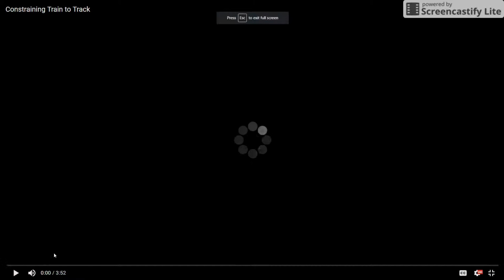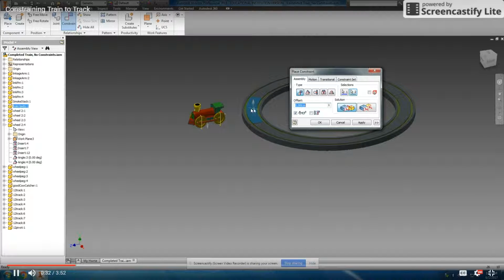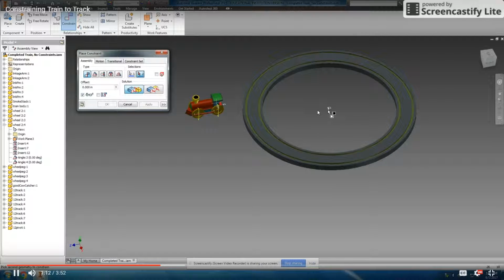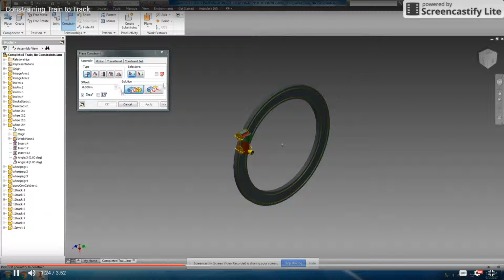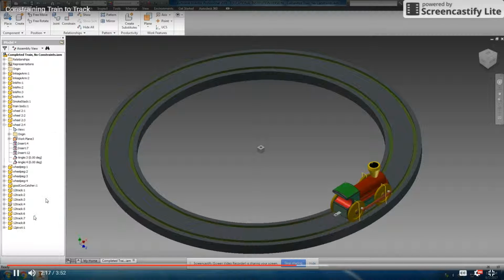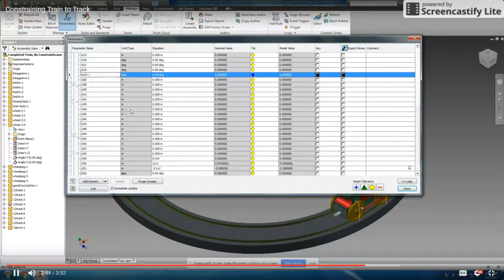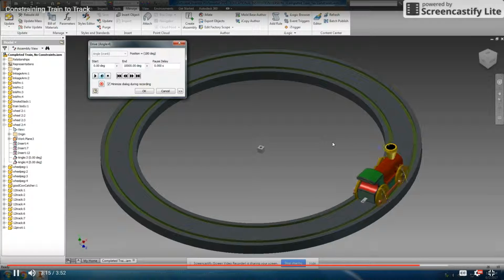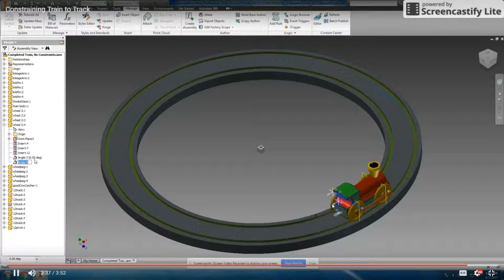12. Constraining Train to Track